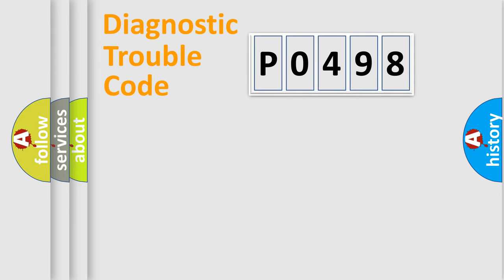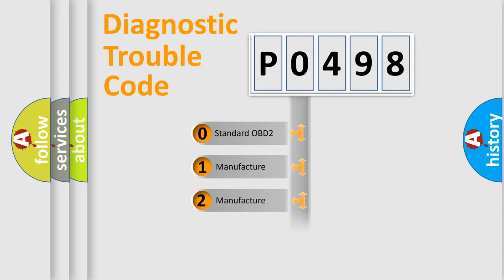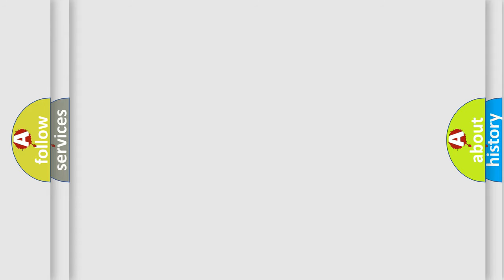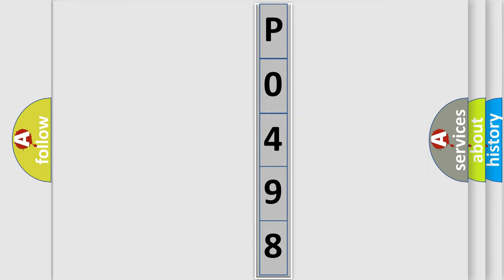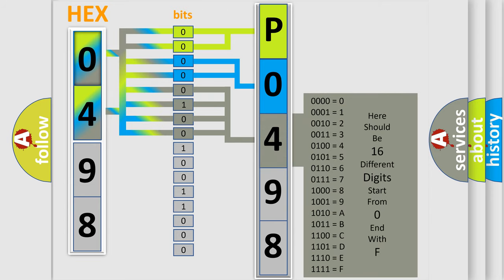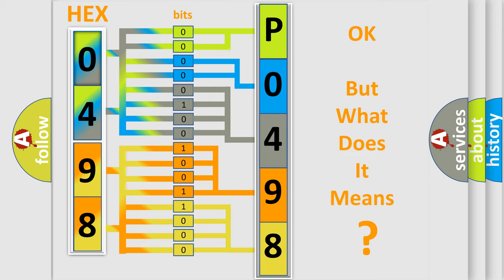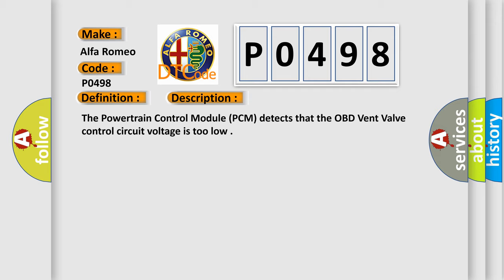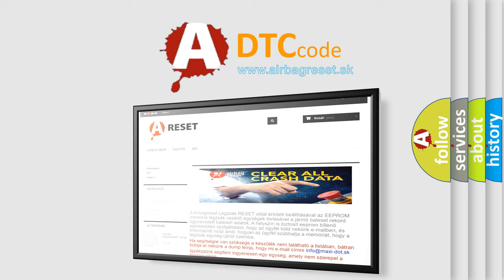DTC Alfa-Romeo P0498 Short Explanation